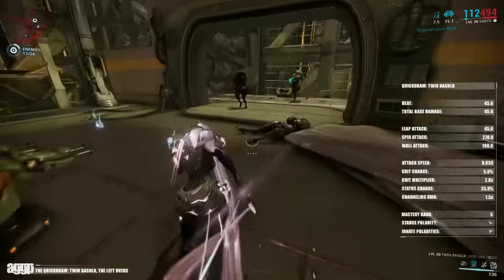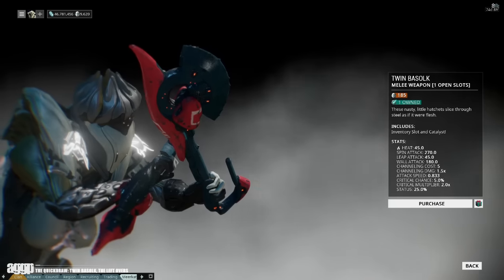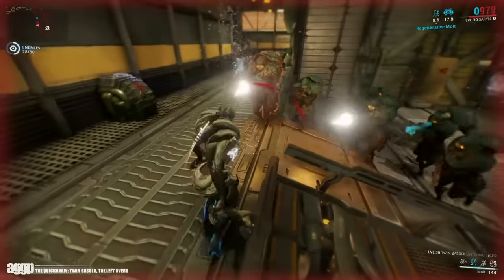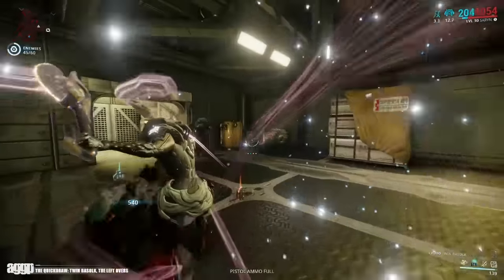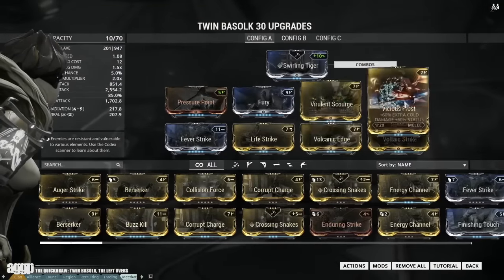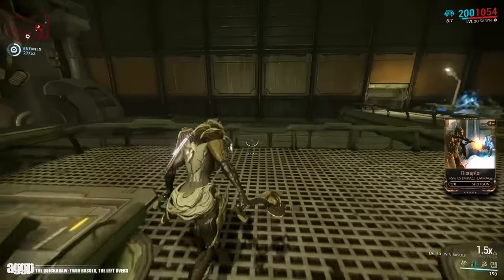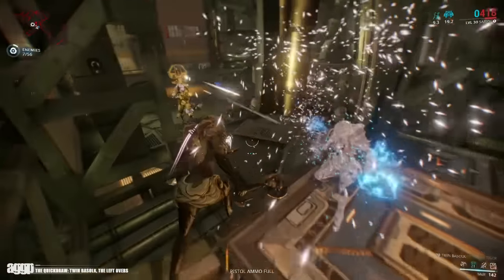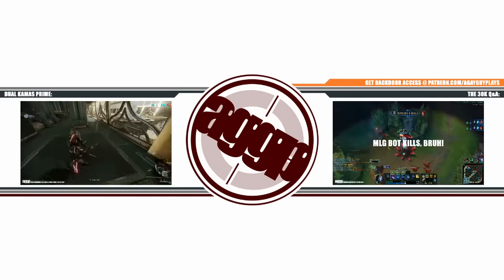Warframe: Twin Basolk, The Left Overs [thequickdraw]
YES, I am VERY aware I keep saying twin BasLOK instead of BasOLK, and I'm also aware I pronounced it ATmos, instead of ATOmos.. It's just been one of those nights! Lol